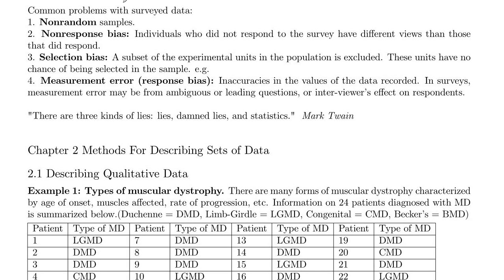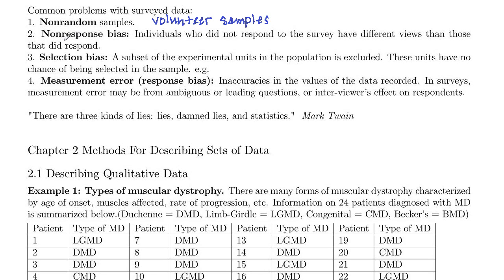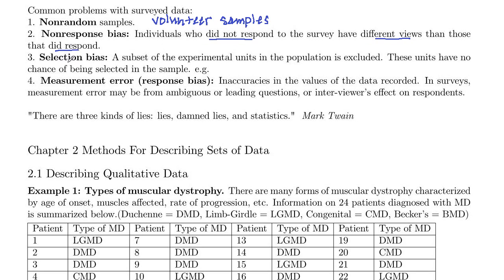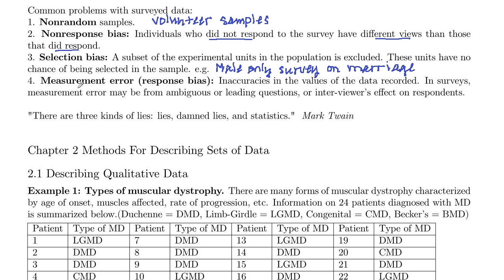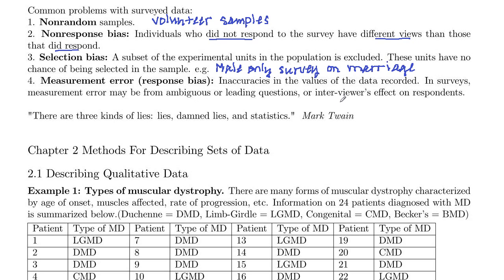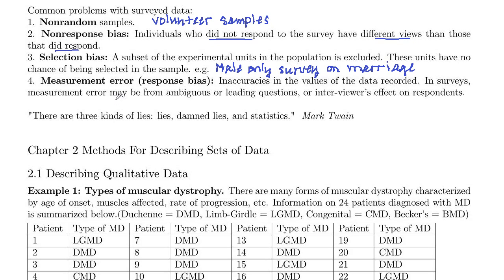Math 241 Survey Problems